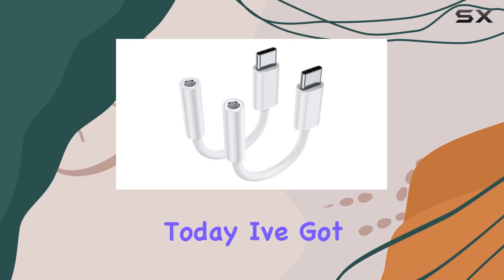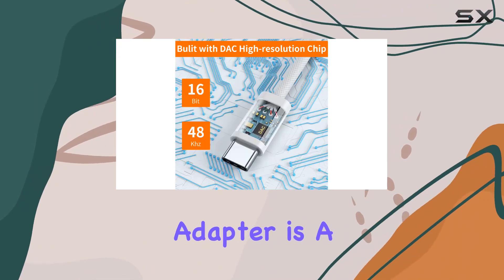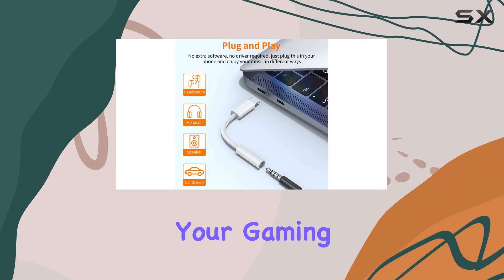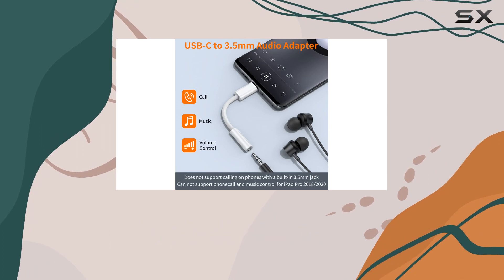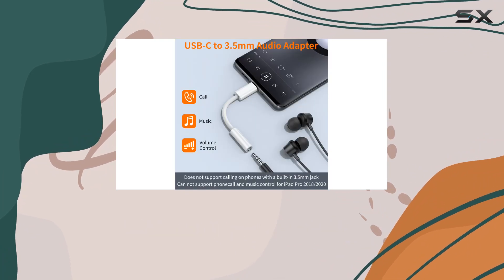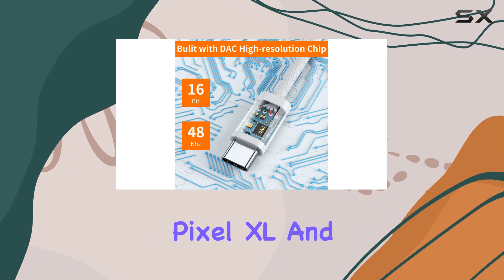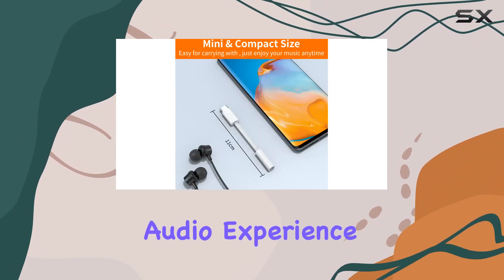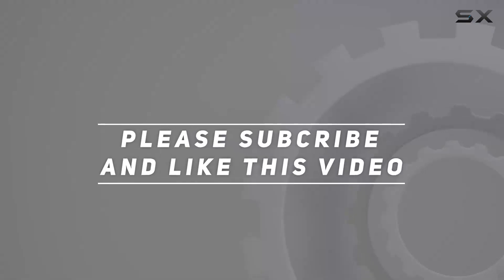Unlock Premium Audio with JXMOX USB-C to 3.5mm Adapter!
0:00 Intro
0:06 Review

Things that we mentioned in this video:
JXMOX USB Type C : B0BBDTX25Z